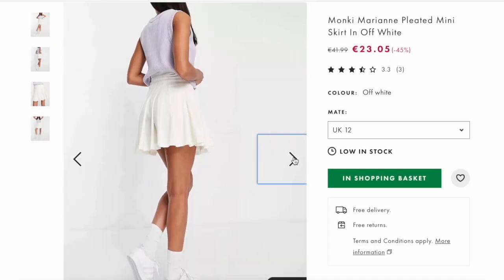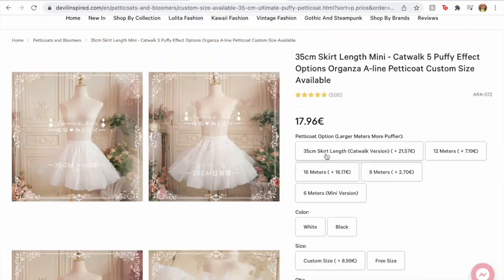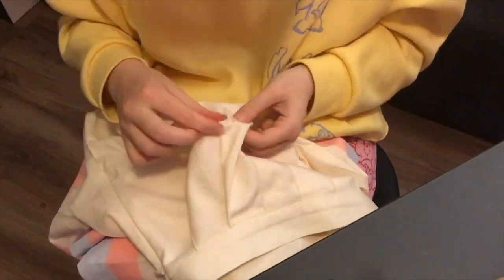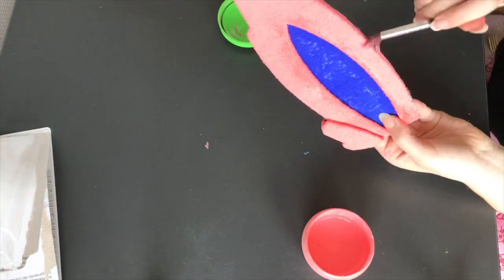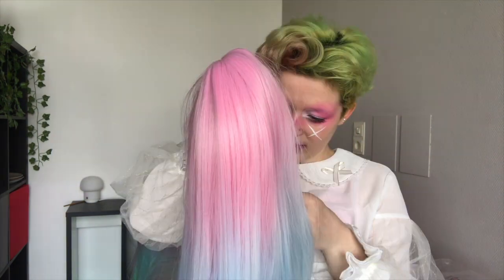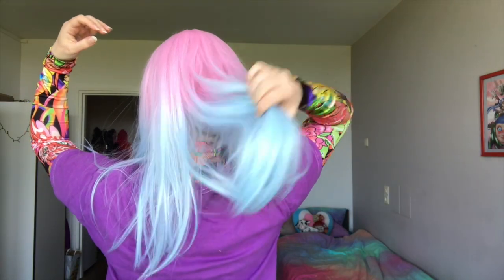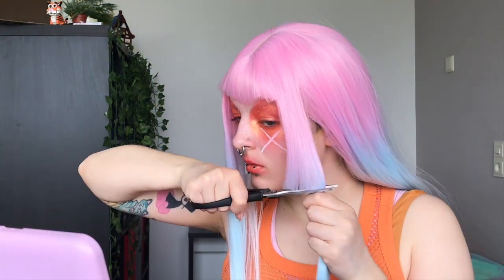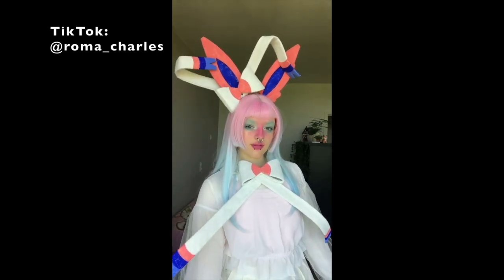I Made a SYLVEON COSPLAY (+ Devil Inspired Review)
I designed and put together a Sylveon, Pokemon, cosplay using a mixtures of homemade accessories and clothes from Devil Inspired